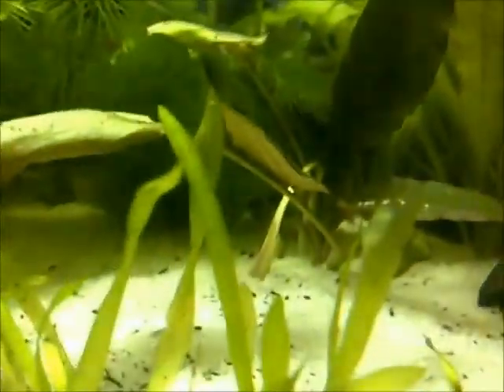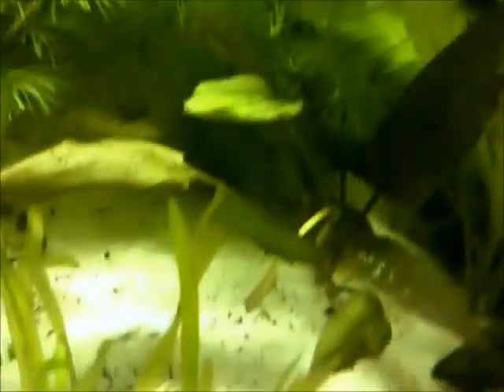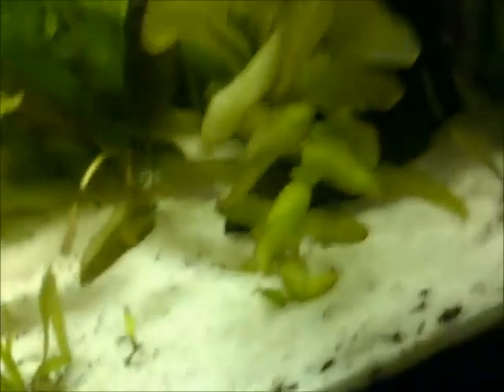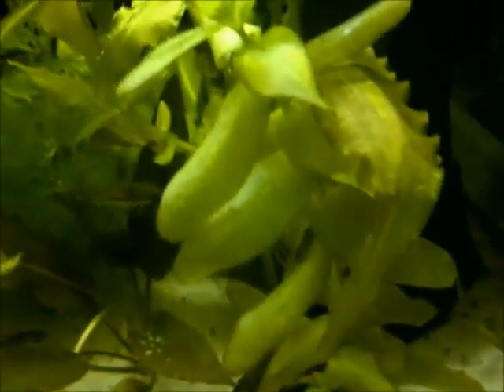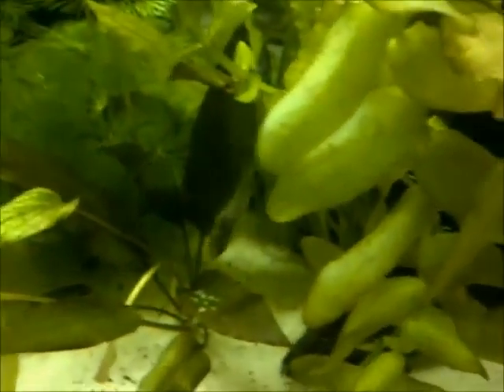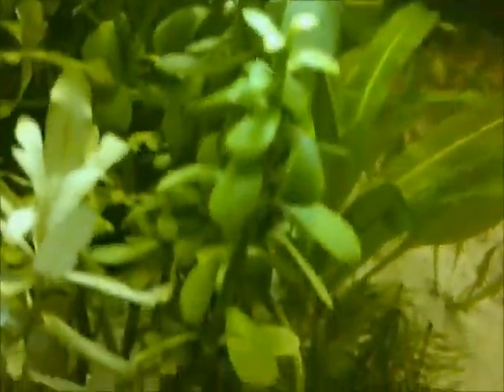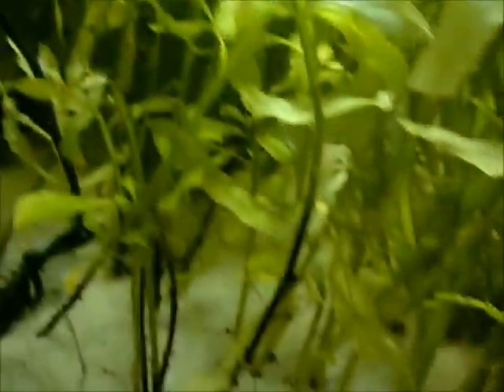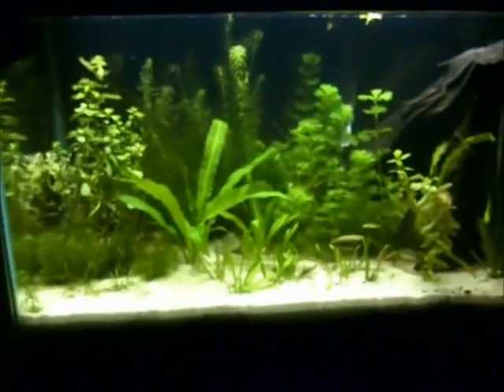iding new aquarium plants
hi i have 2 new plants and 2 older plants that i have no clue what they are except that the dark colored one is a crypt and the hard stem one is a money wort, if you liked this vid give it a thumbs up and if you know the name of the plant please put it in the comment below and dont forget to go if you arn already a member.